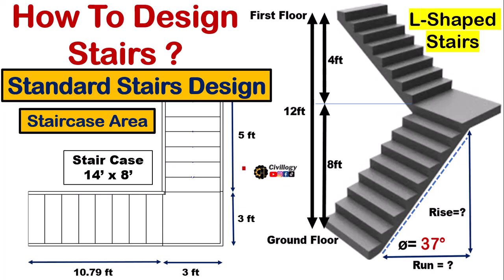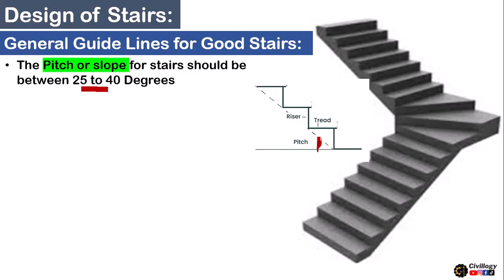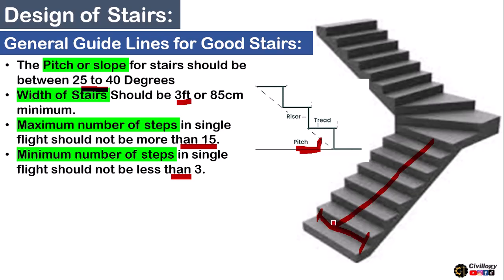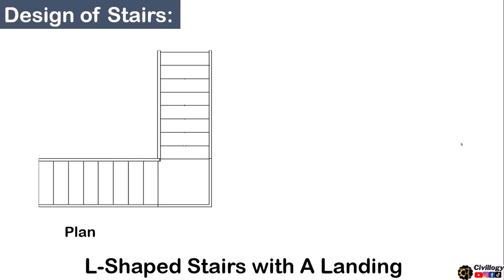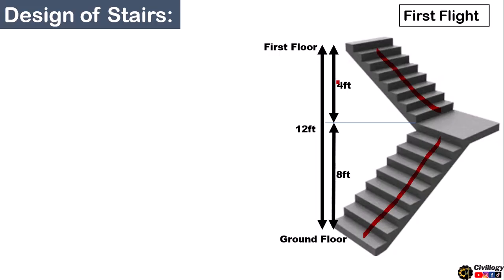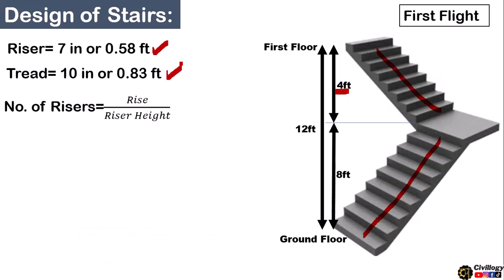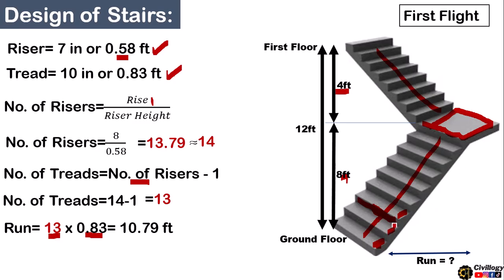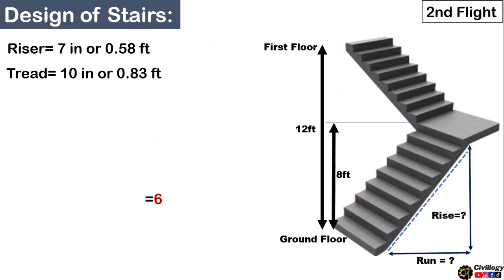Design of stairs|design of L shaped stairs|standard design of stairs|area for stairs case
Title 1:Design of stairs|design of L shaped stairs|standard design of stairs|area for stairs case
Title 2: How to design a standard staircase for L-shaped stairs according to standard specifications & area required for staircase?
 In this video we will learn the designing of stairs as per general guidelines for stairs design. Proper designing of stairs is discussed in detail by considering the general standard guide lines & specifications for design of staircase.
____________/Your Queries\_________
How to design stairs?
How to design L-shaped stairs for a building?
What is standard design of stairs?
How much area is required for stairs?
What are general guidelines for stairs design?
Staircase design in small area?
Minimum area for staircase?
design of staircase
standard size of stairs for residential building
staircase design for small spaces
staircase designs for homes
design of stairs
modern staircase design for home
design of staircase calculation
stairs design for small space
modern staircase design for living room
stair design for small house
stair design for tiny house
stair design for small space
best staircase design
staircase design plan
formula for slope of stairs
________________/Related Videos\______________